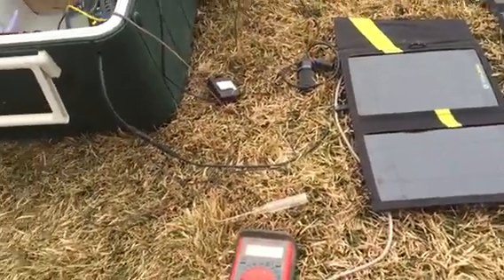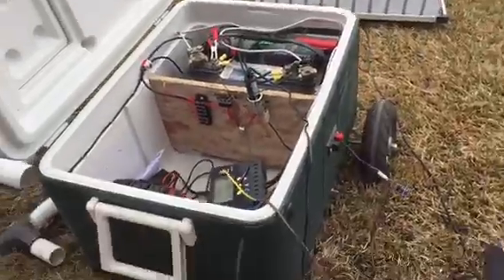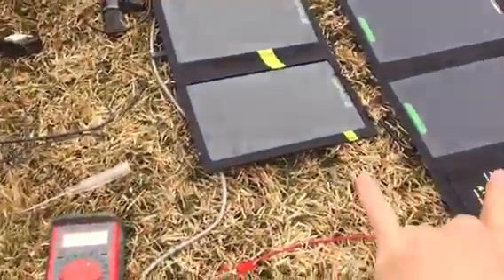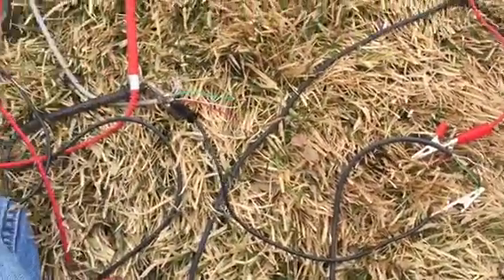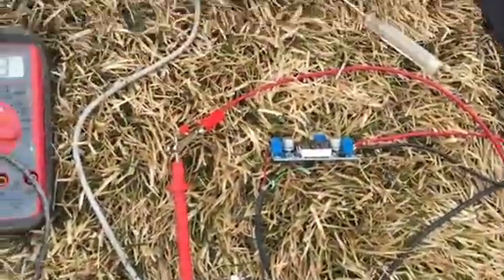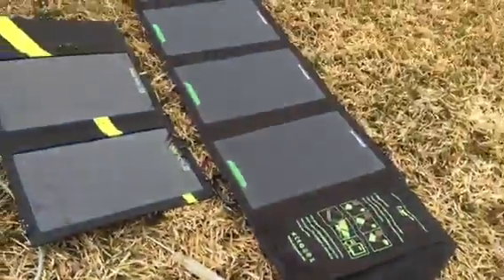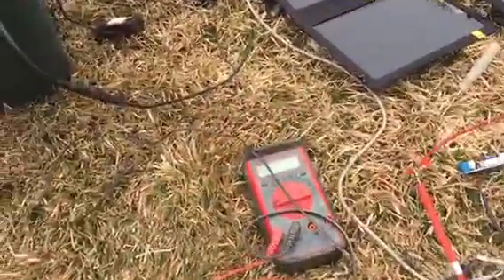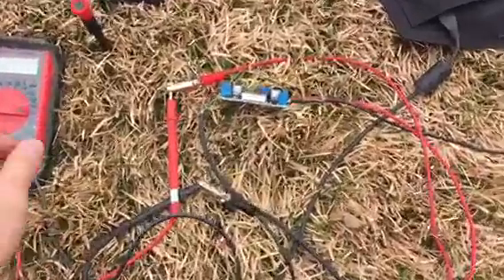Allpower solar vs goal zero vs a 5v step up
I have a 18w solar charging a home made power unit. I have a 5v step up and a 12v step up and need to put them all together now as a nice unit to charge all kinds of things.